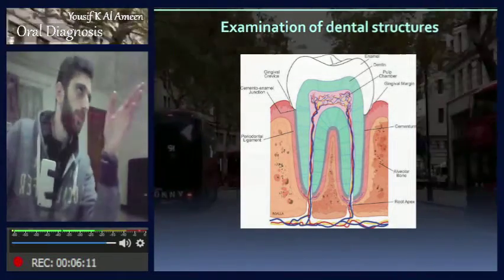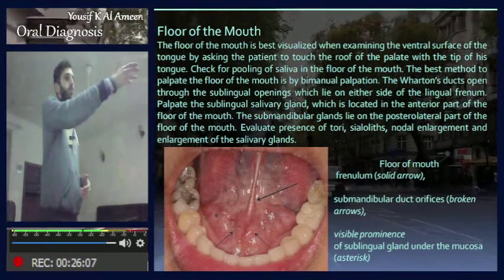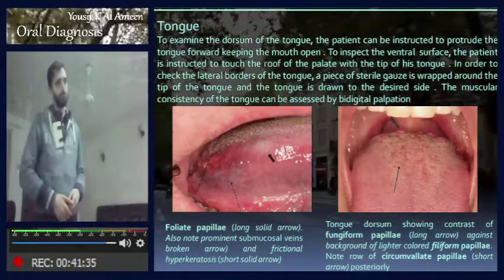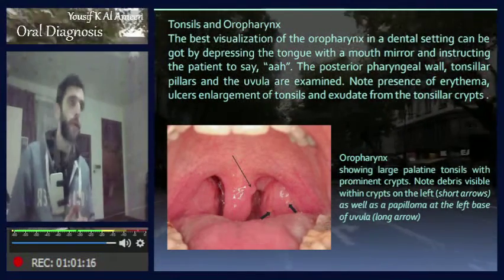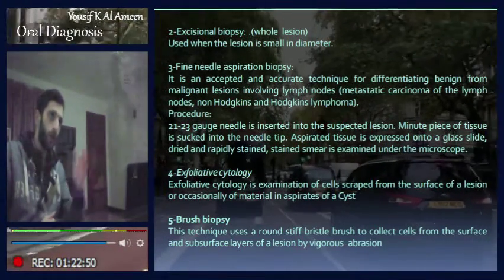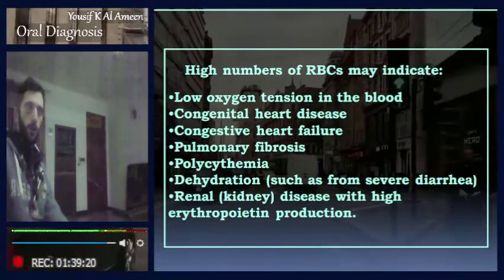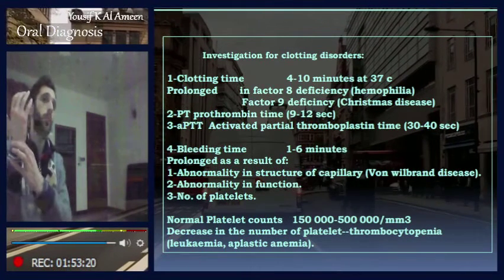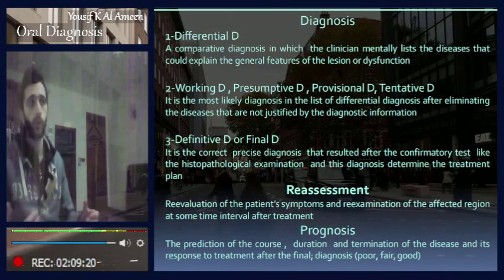oral diagnosis lecture